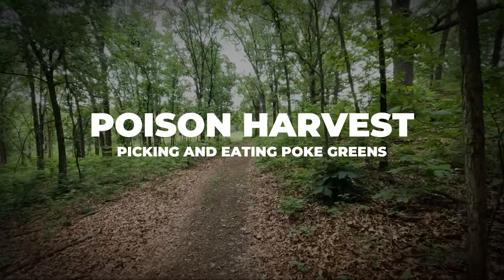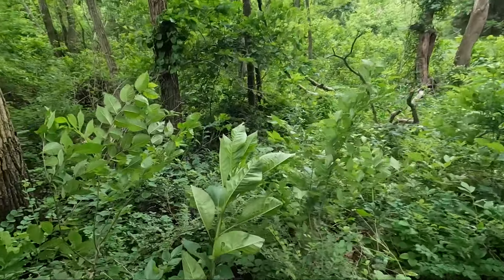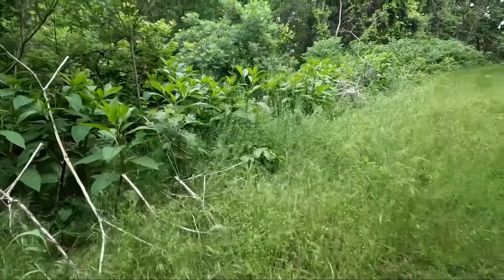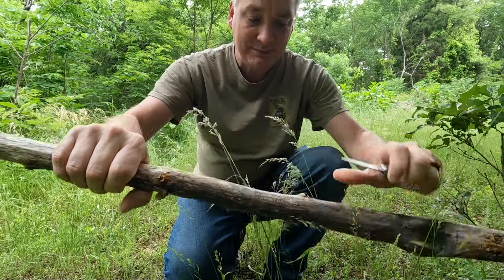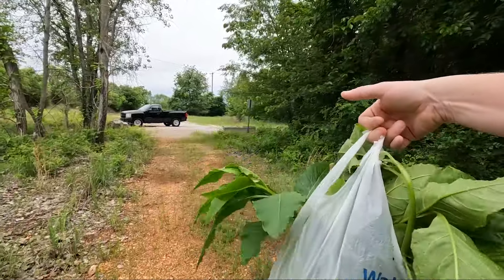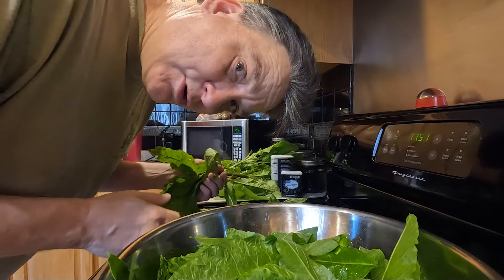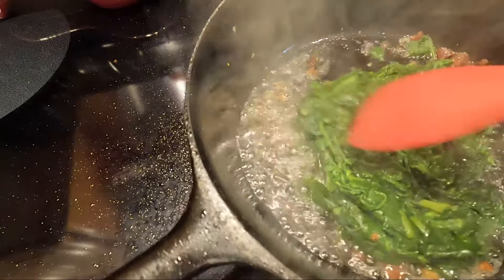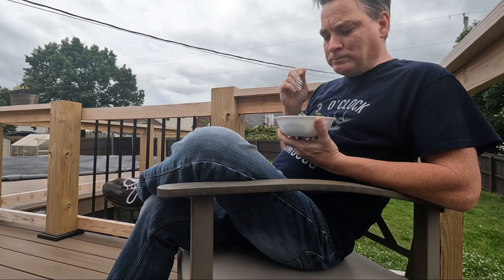Harvesting and Cooking Poke Greens in Missouri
Poke greens can be poisonous if prepared incorrectly.